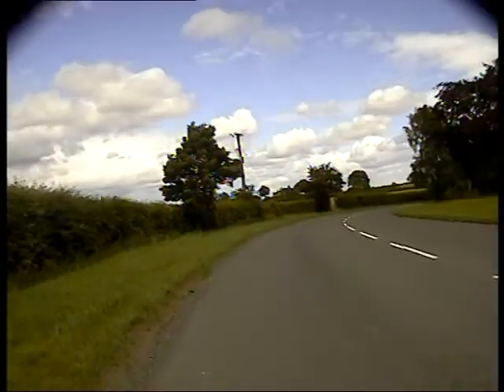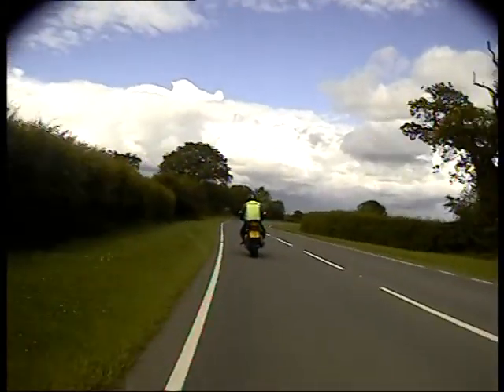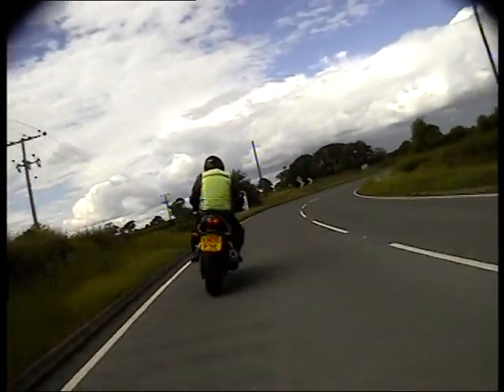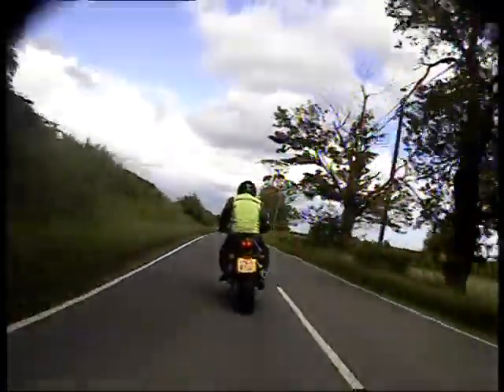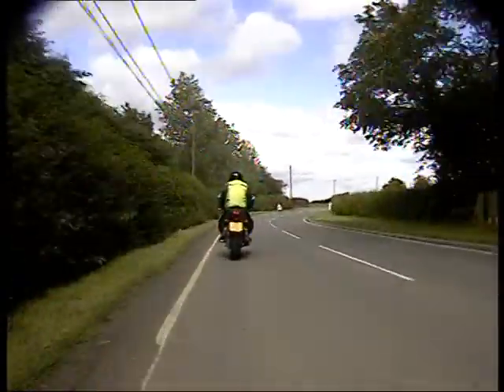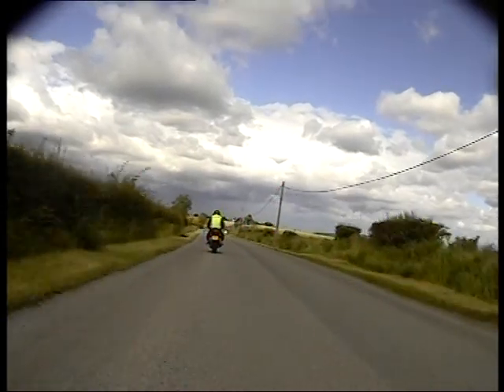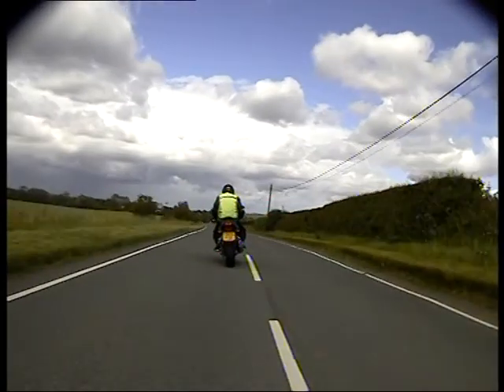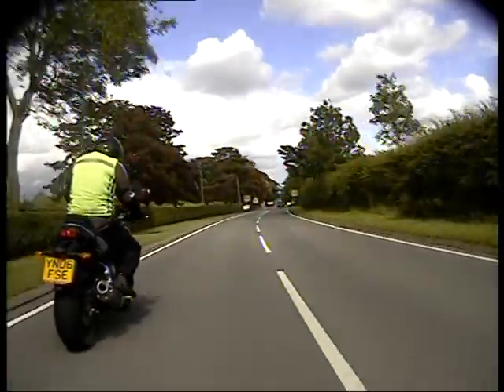Bend work - Rider doing his own commentary on the B5062 towards Newport in Shropshire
I have been out with this rider a few times and wondered why he sometimes wasn't smooth when going around bends.  He is on a Yamaha YZ1 and was using second gear, so that he could 'power' round the bend.  Today I noticed he was reducing speed mid corner and on the approach, blipping the throttle before selecting a lower gear for flexibility.  When he blipped the throttle and chose a lower gear the engine note increased as he let the clutch out.  The sudden or slight reduction in speed by using the engine was unbalancing the Yamaha.  SOLUTION - Well he was asked to slow his entry speed into the bends and select the gear well before, and this time match the engine revs to the gear he was selecting. MUCH SMOOTHER.  I was very pleased with the result. Here is an example of what we achieved.  Rider doing his own commentary on the B5062 towards Newport in Shropshire